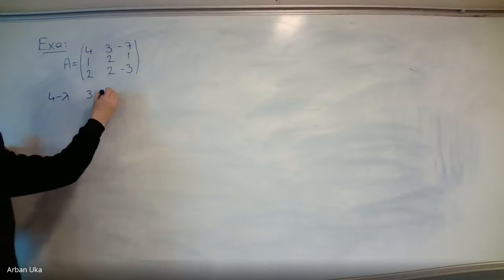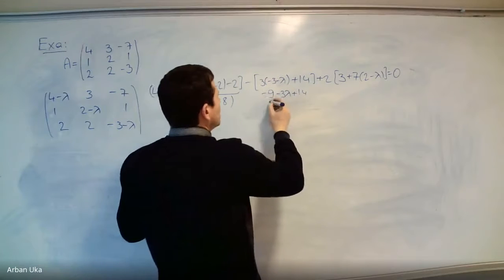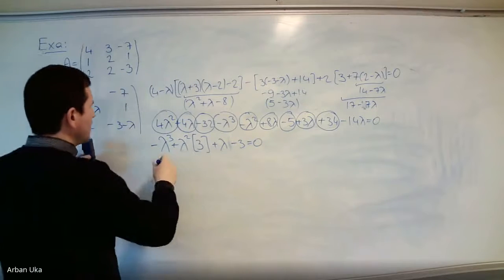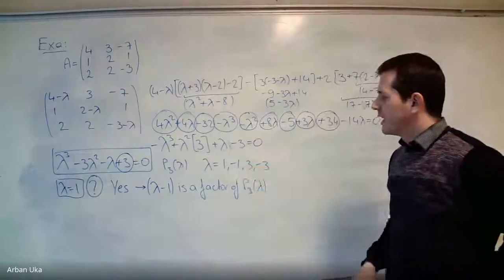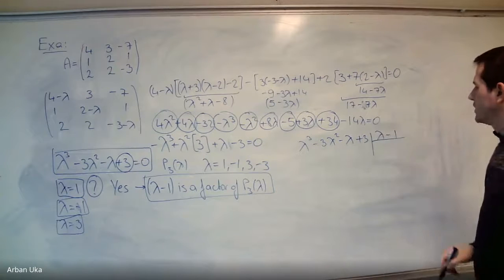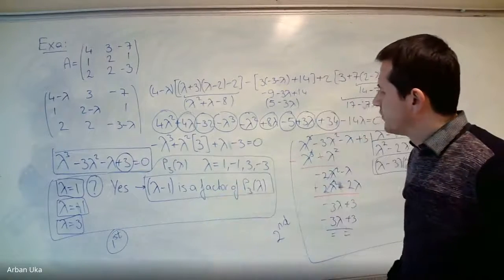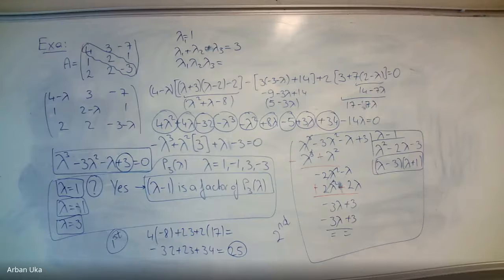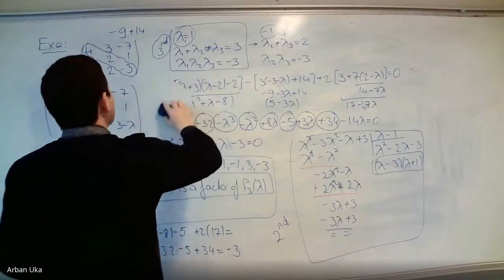CEN 105 week 14 2021 02 12 at 03 26 GMT 8